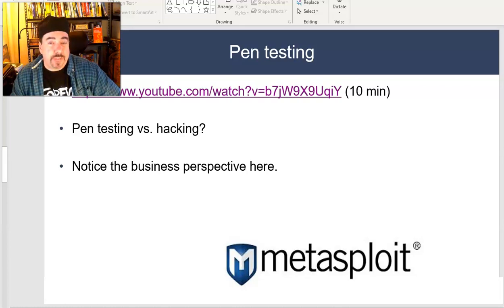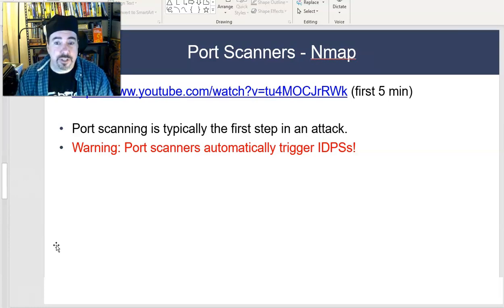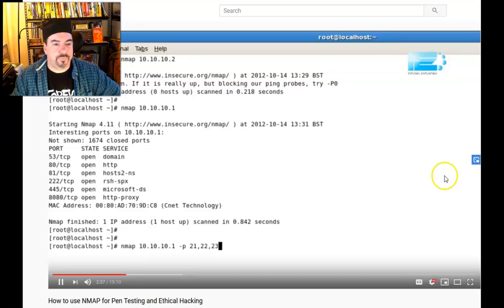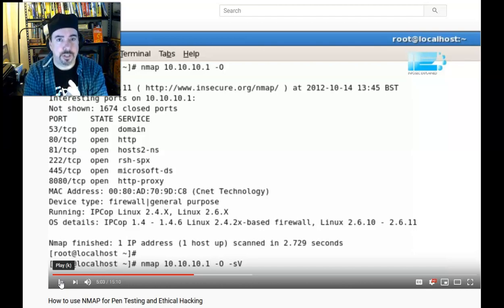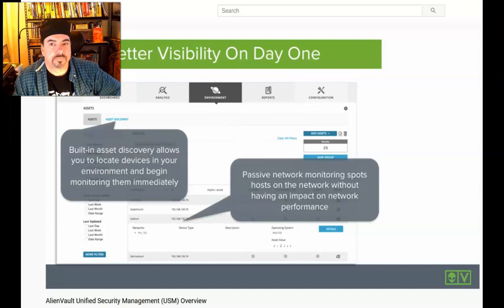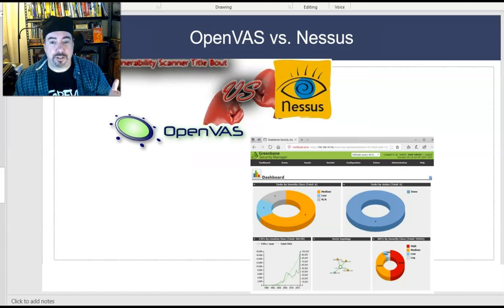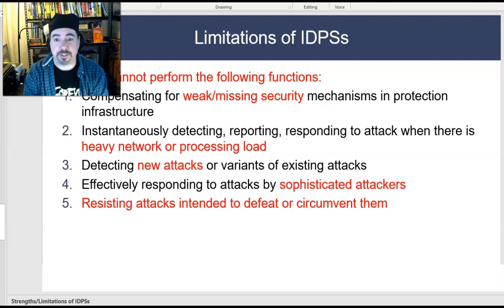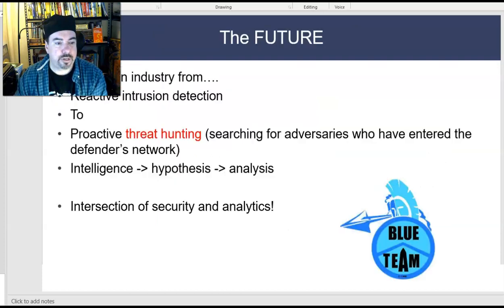CMIS422 Ch7 wrapup part 3